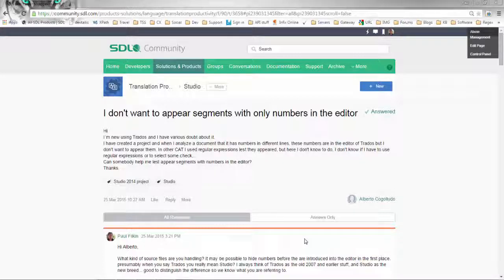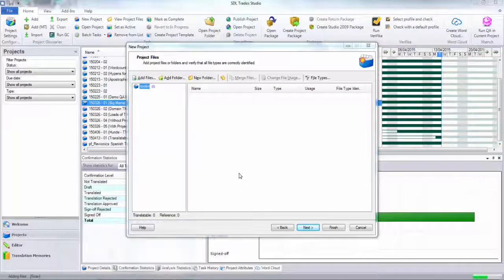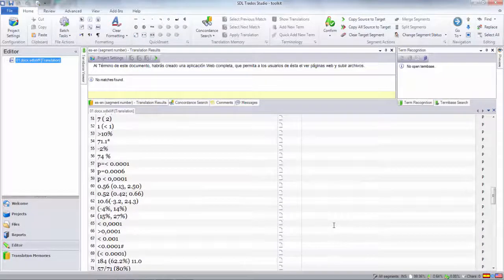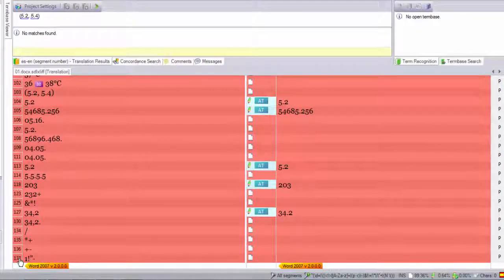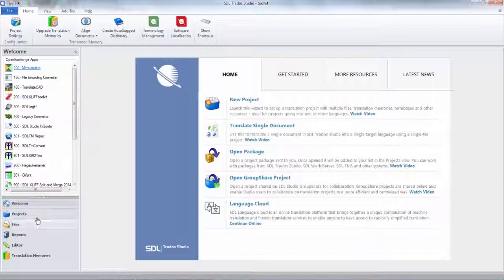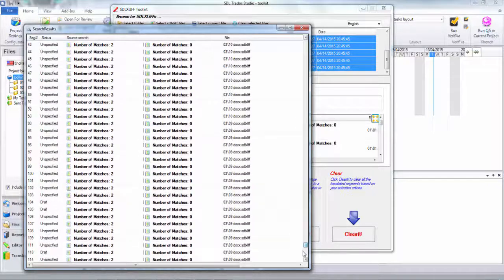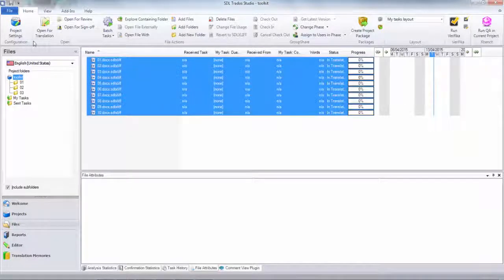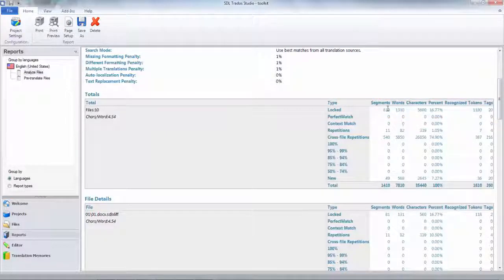Locking specific segments to improve productivity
The video is a response to a question in the SDL Community - but mighth be useful for anyone looking to see how to use the display filter, the sdlxliff toolkit and analysis ignoring locked segments.